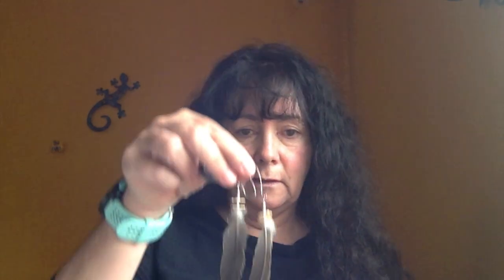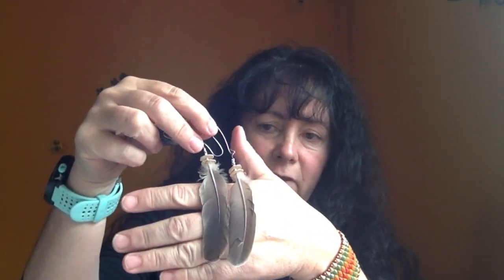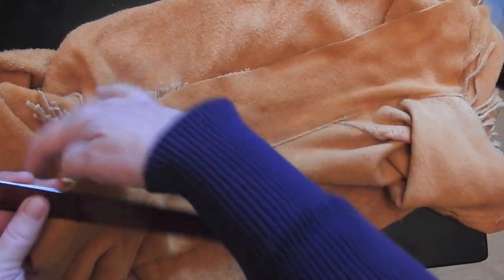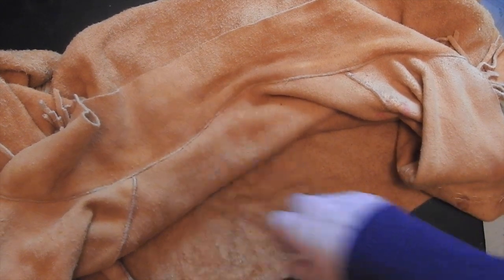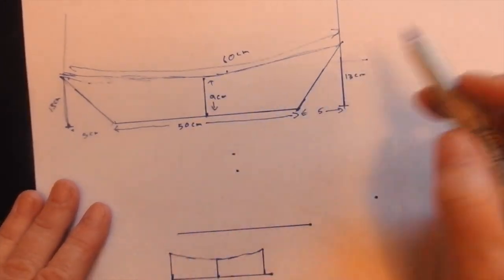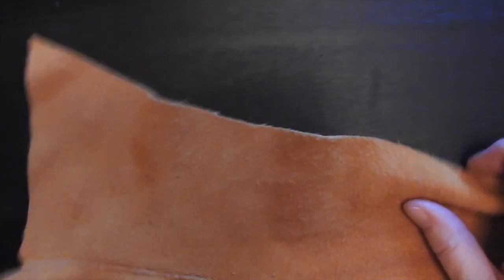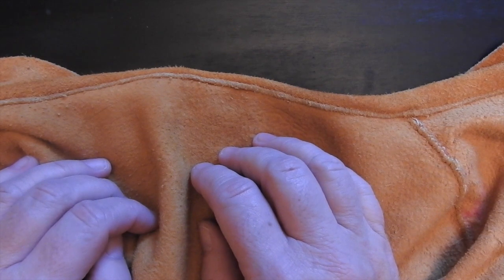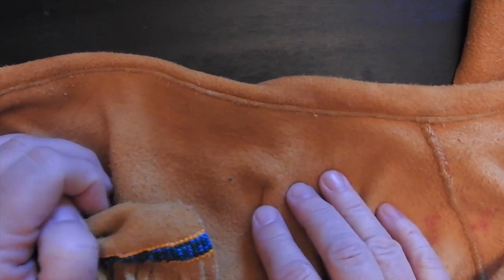Putting Collars On Hide Jackets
We finally answer your request on how to put a collar on the hide jacket. Brenda explains how to create the collar and how to sew it on.